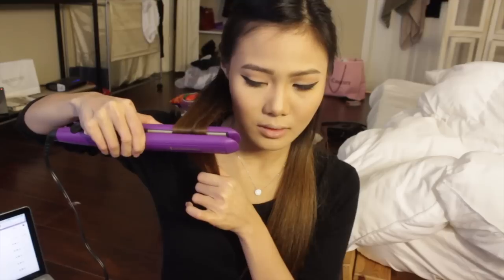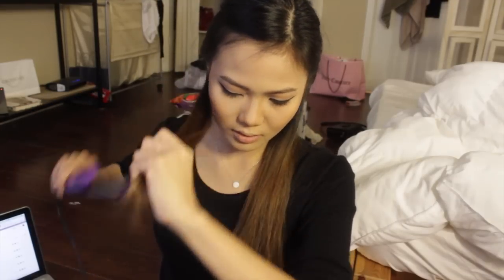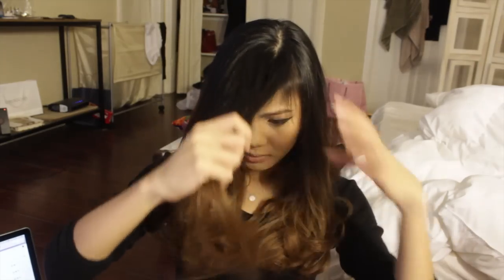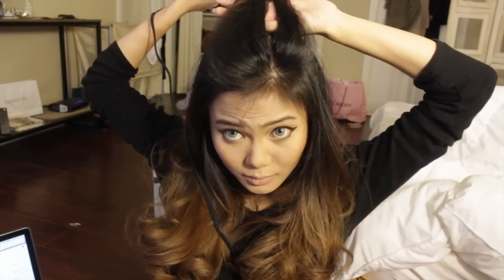VOLUMINOUS EVERYDAY HAIR ROUTINE // vinnagracia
Basically this hairstyle giving me the most effortless yet gorgeous look! good luck!!

PRODUCTS USED
Remington 1inch flat iron